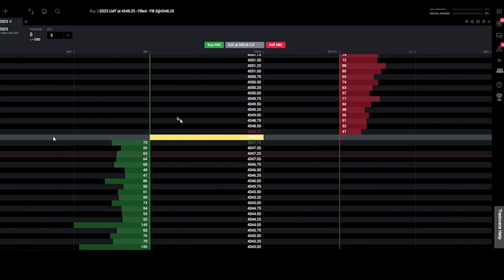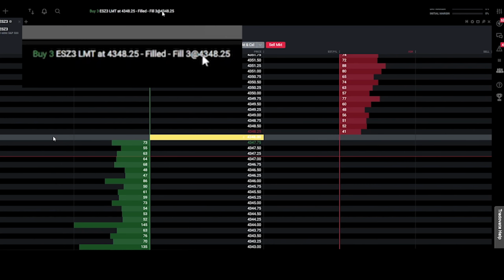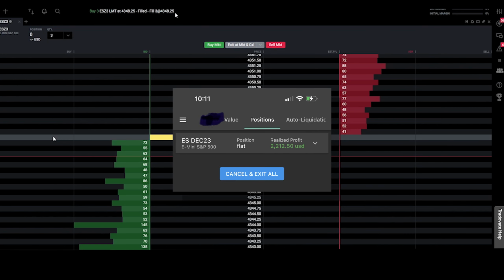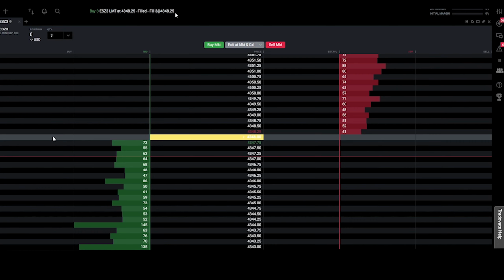Live Day Trading! +$2,200!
In this video I look over a live futures trade that I recorded just this morning!

Live trade with me, Grizzly_Trades and the Team Bull Community everyday, find my other socials, and more